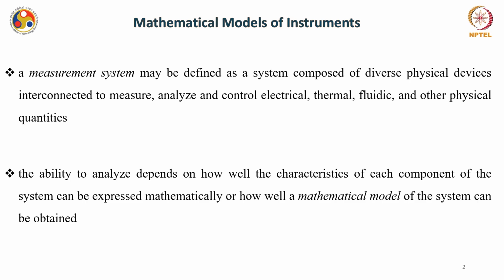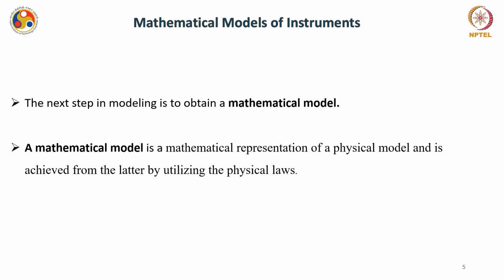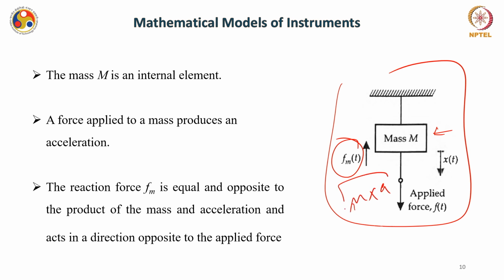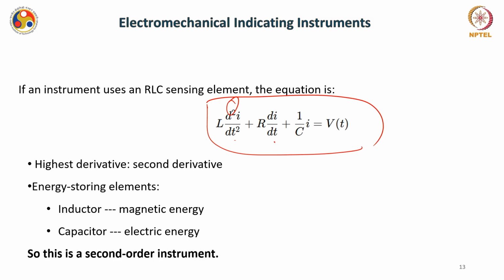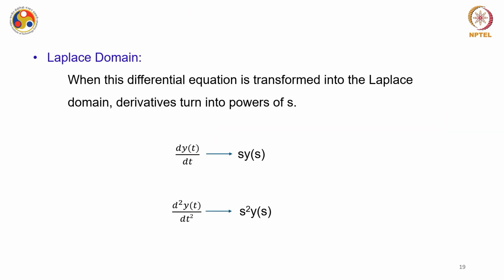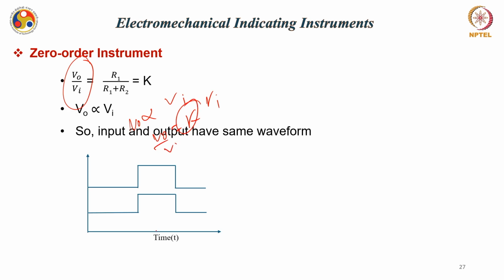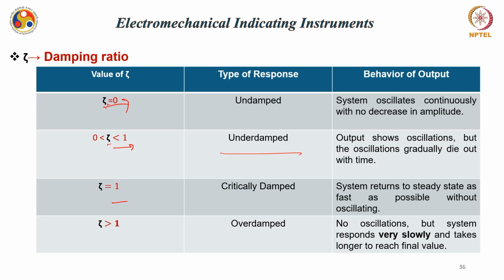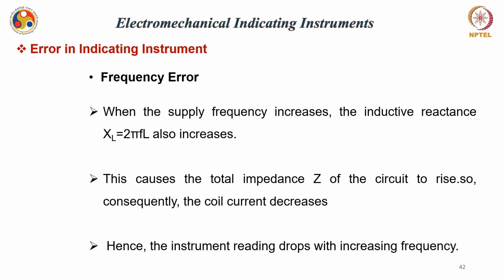Lec-12: Order of Instrument